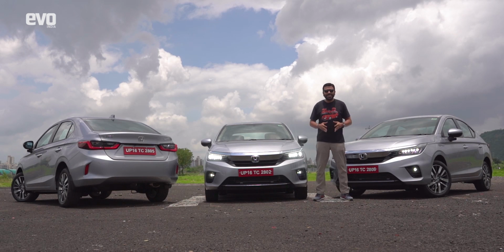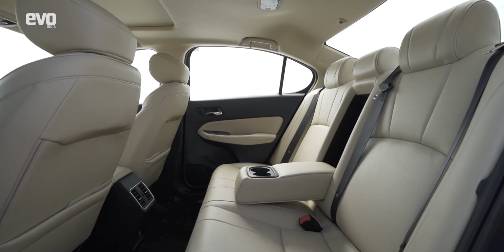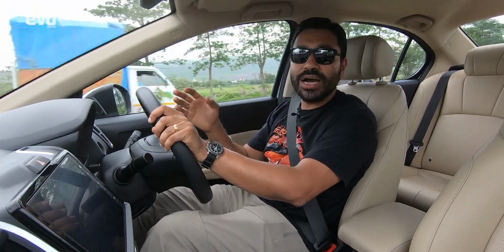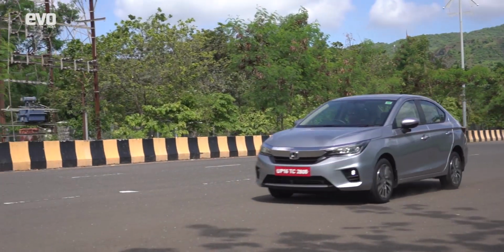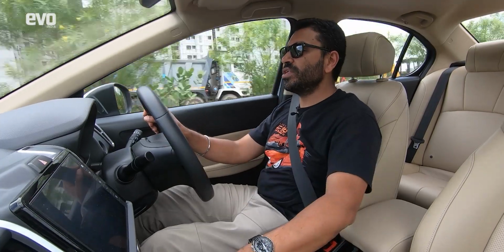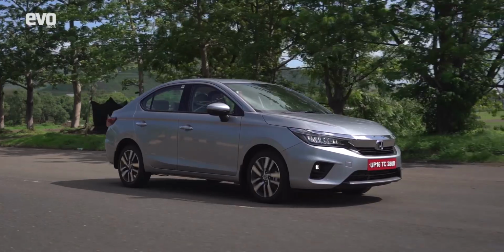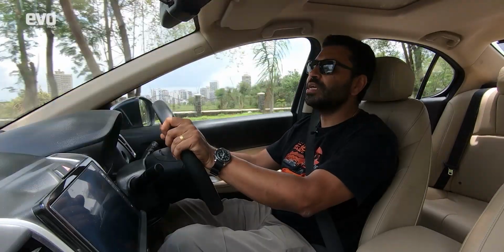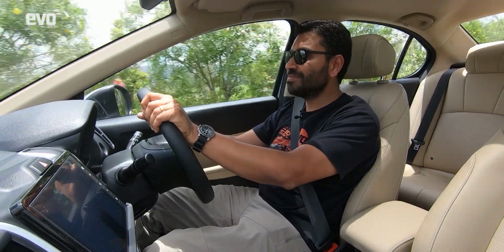2020 Honda City Review | Both iVTEC and iDTEC variants Tested | evo India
The new 5th generation Honda City is here and we have sampled all three variants. The i-VTEC petrol with both the manual and CVT transmission and the i-DTEC diesel with the manual transmission. The City continues in the same vein as its predecessor with a very nice cabin, excellent space, good ride quality, well-mannered handling and excellent manual gearboxes. It isn’t as quick as the new turbocharged rivals like the VW Vento TSI, Skoda Rapid TSI and Hyundai Verna Turbo. But it has better refinement and of course superior spaciousness. Here’s the full review of the most important C-segment sedan in India.

Timestamps:
00:00 Intro
00:41 Exterior
01:14 Interior
03:33 Driving- Honda City i-VTEC petrol manual
08:31 Driving- Honda City i-VTEC petrol CVT
10:33 Driving- Honda City i-DTEC diesel manual
12:42 Verdict